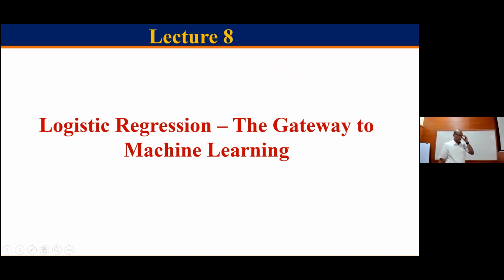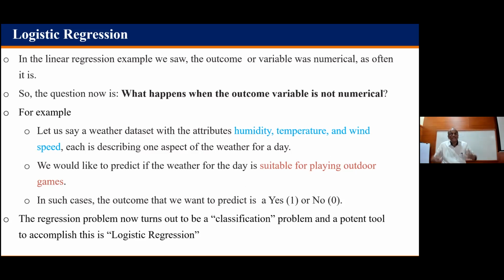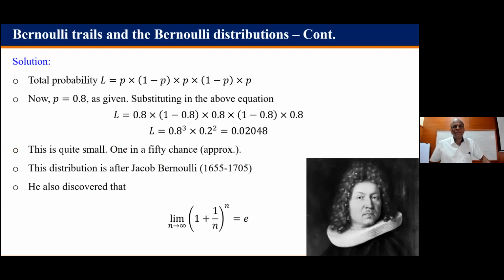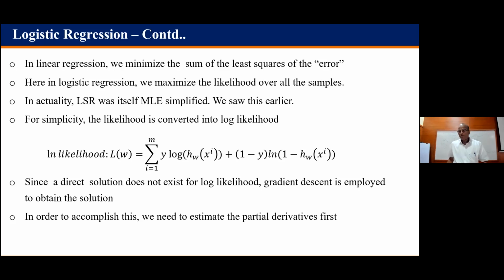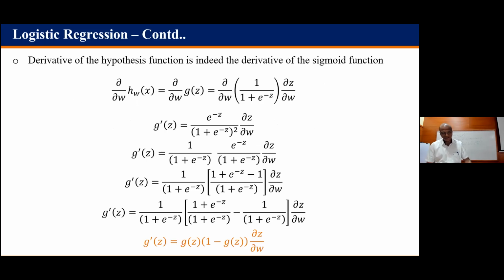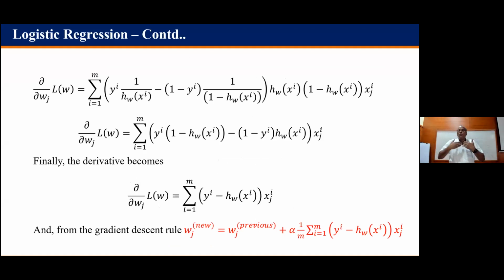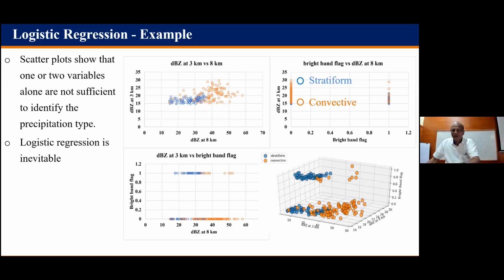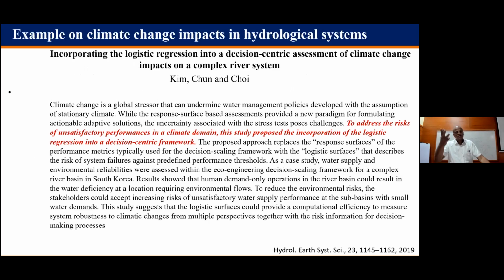Data-Driven Methods and Machine Learning in Atmospheric Science course By Prof. C Balaji Lecture 8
Click the link to our website to know more- Divecha Centre for Climate Change